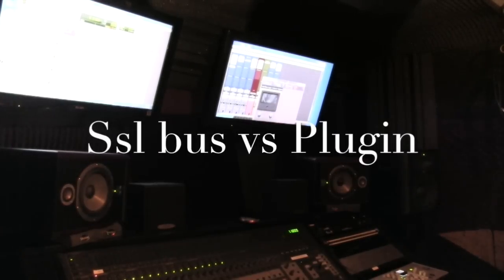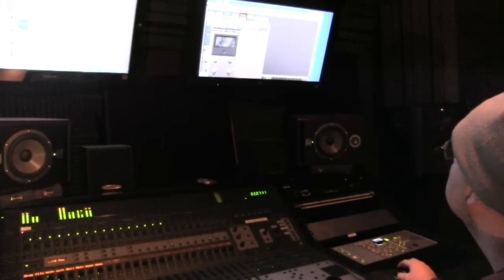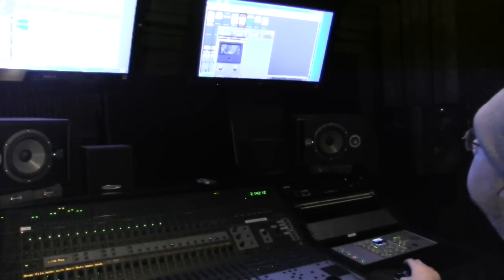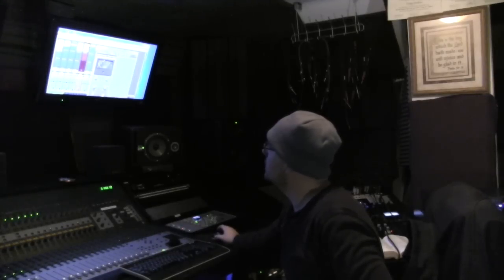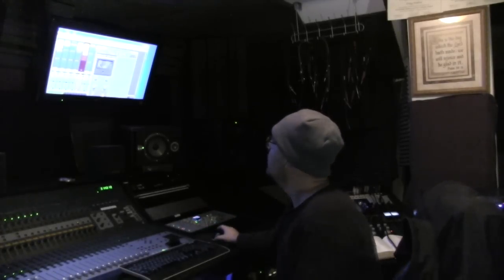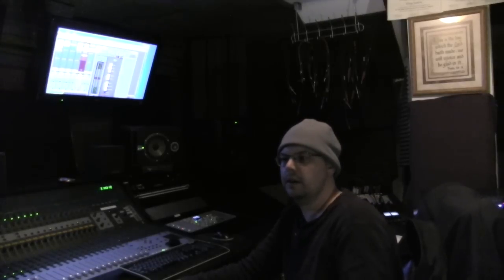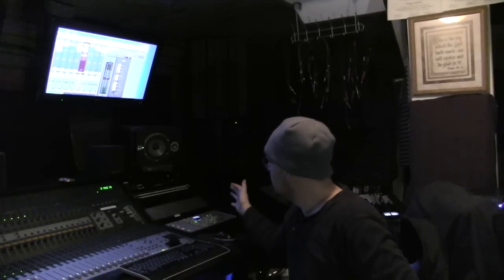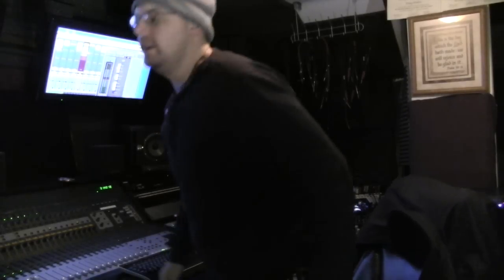SSL BUS Compressor VS DUENDE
This is a redo, actual capture of the gear, at a even level, both at -6rms, but this brings up a question. When in the studio will we ever do this for a client?  I want you to rest assure, you won't hear any big differences hear, especially through laptop speakers, but this is a fair example of both..  If we did set the plugin identical to the hardware, the hardware would have a rms level, a lot louder.. so we did compensate, so your hearing same threshold same ratio, a better representation.  Conclusion, whatever you use, use what benefits your work.   The plugin is more then capable of getting a professional recording done.